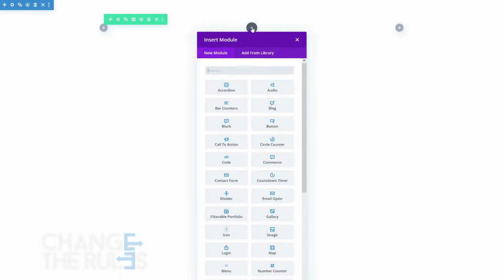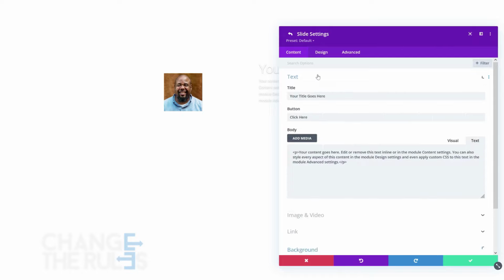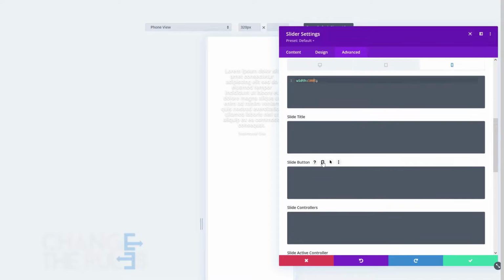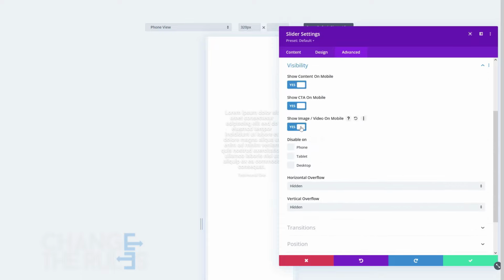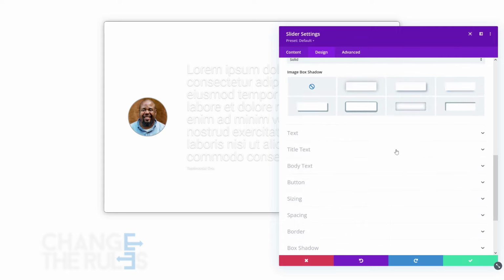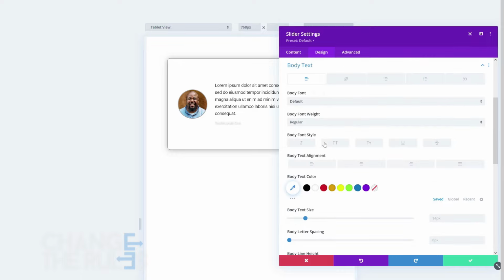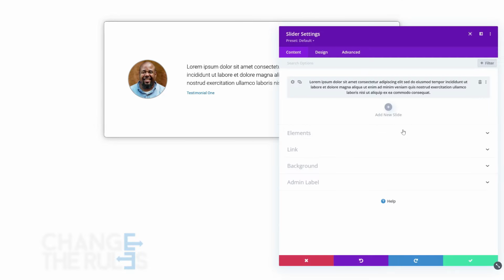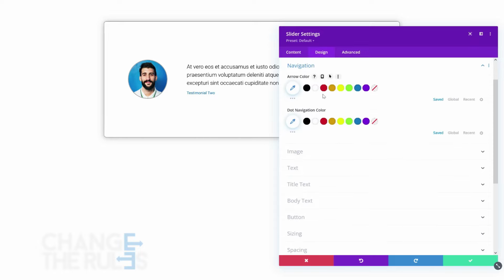How To Create Client Testimonials Using Divi Slider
Testimonials are among the most important pieces of copy you can include on your website, landing page, or other type of advertisement. This is because they persuade your target audience to purchase your product or service.